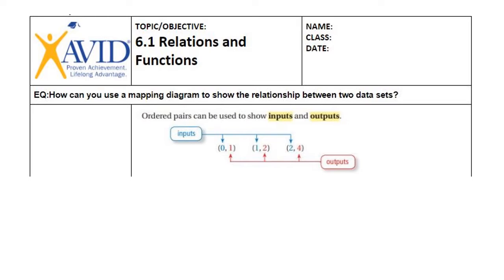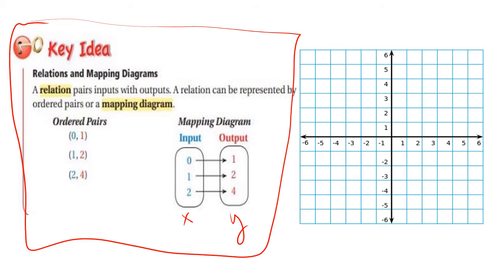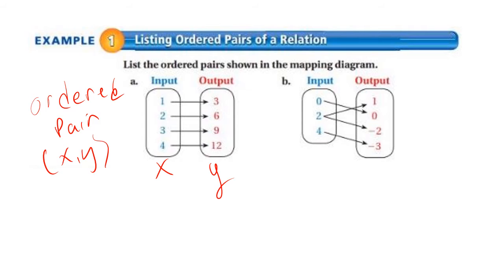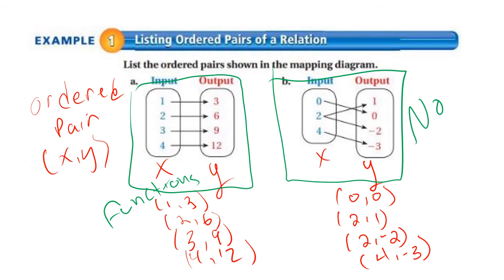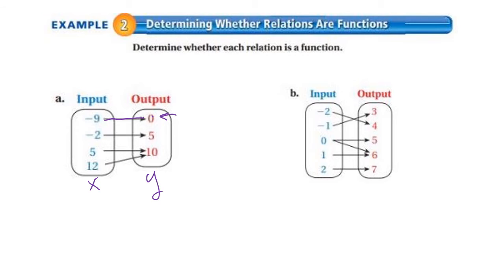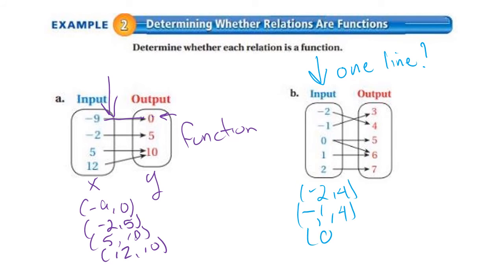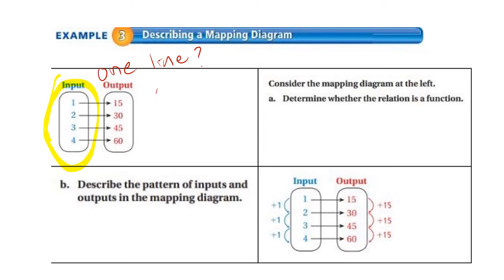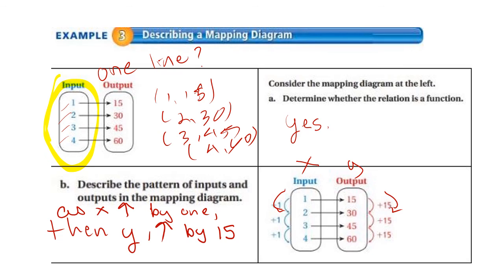6 2 Relations and Functions video